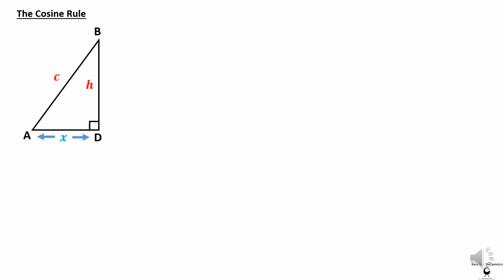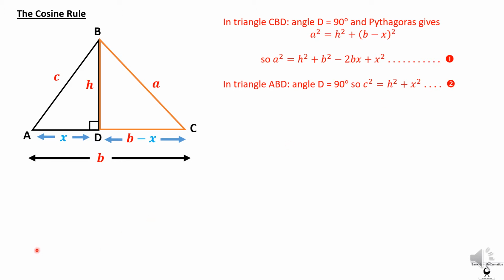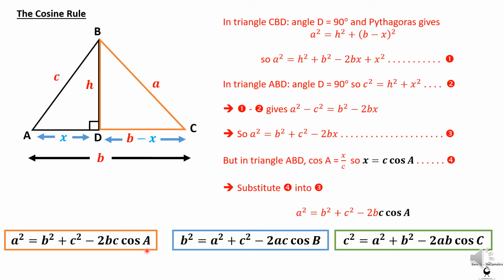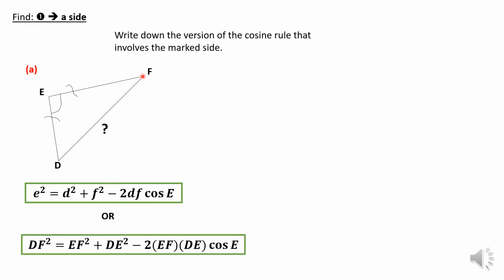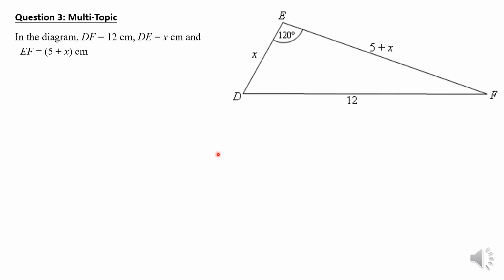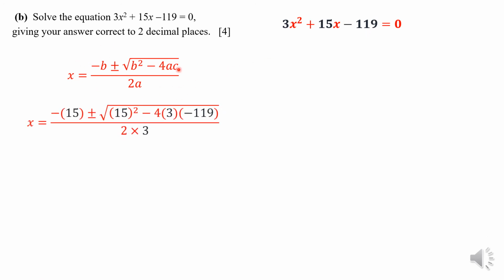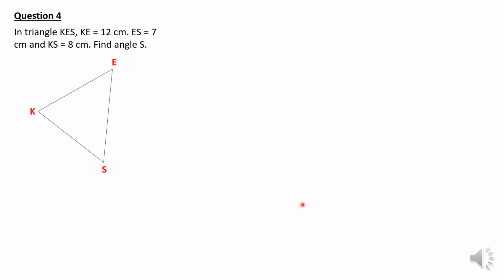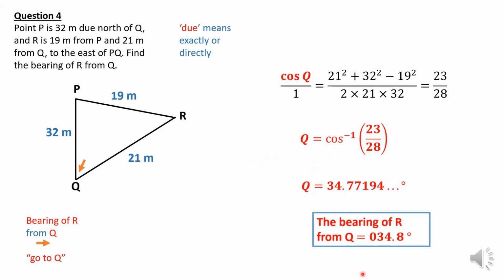The Cosine Rule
Worked out questions on the application of the Law of Cosines.